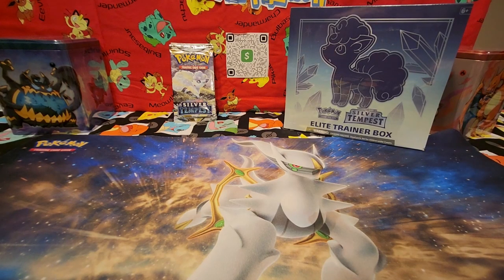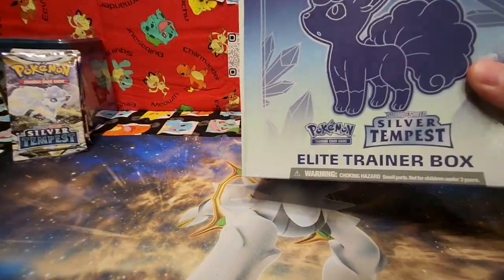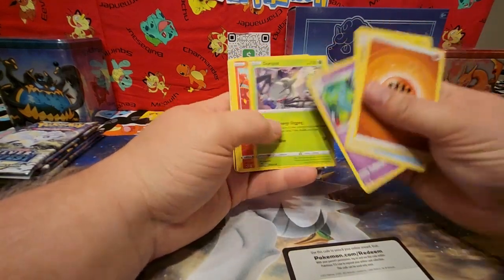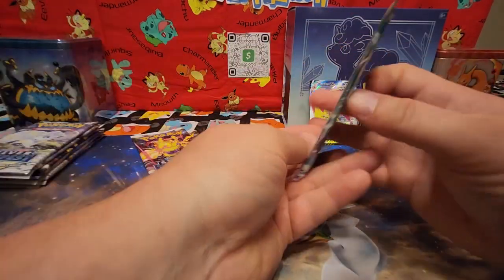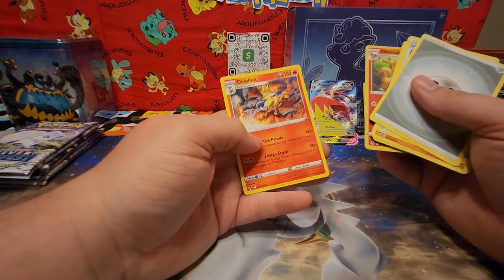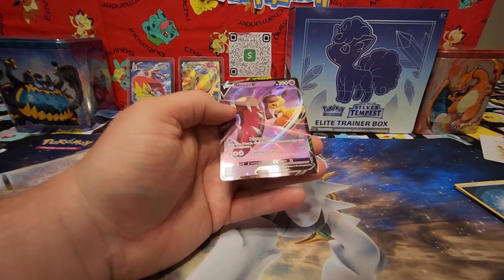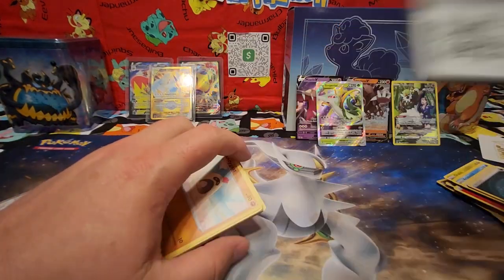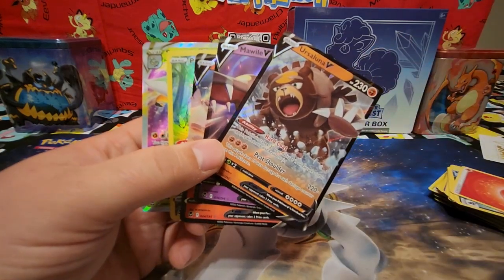Opening Silver Tempest Packs with some insane pulls!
Opening a Silver Tempest ETB and booster packs. I cant believe our luck!!